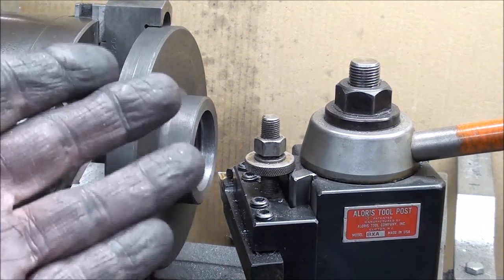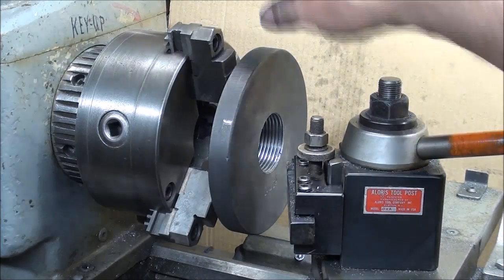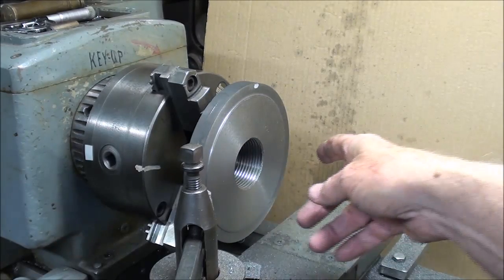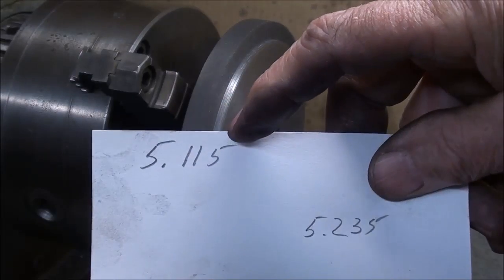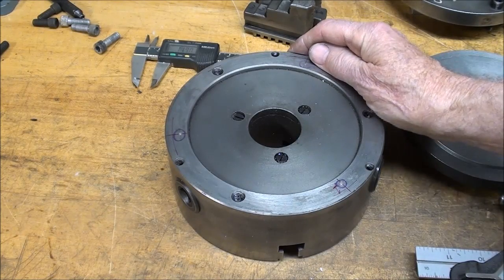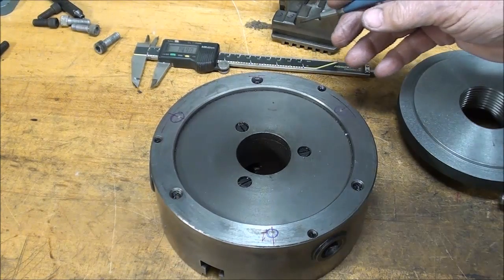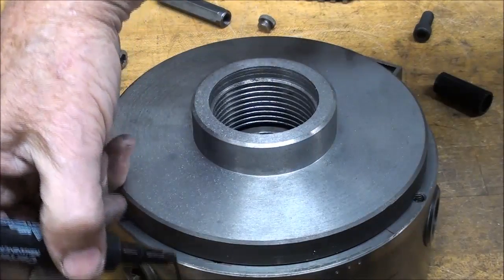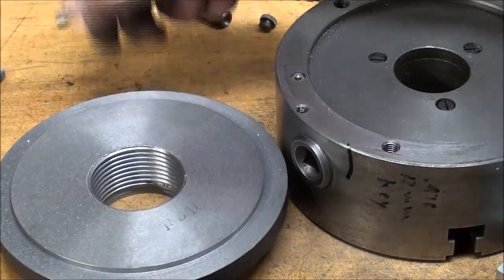SHOP TIPS #196 pt2 of 2 Fitting a Chuck on a Dividing Head tubalcain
Tubalcain machines a backing plate for a 3 jaw chuck to be mounted on a Cincinnati Dividing Head. Part 2 of 2.